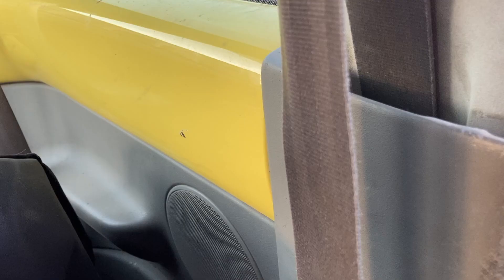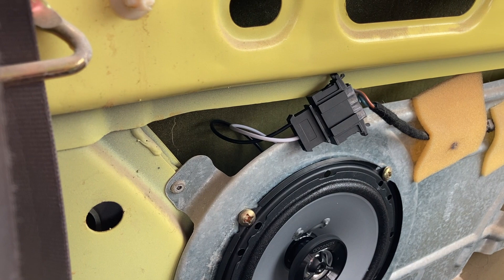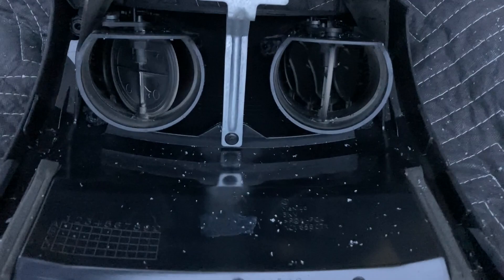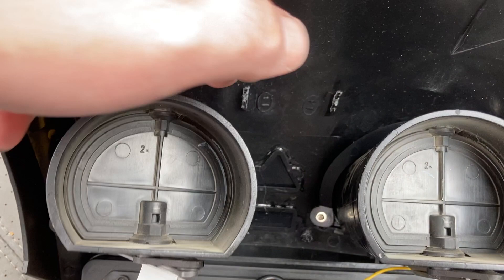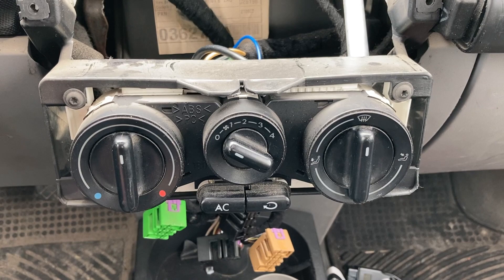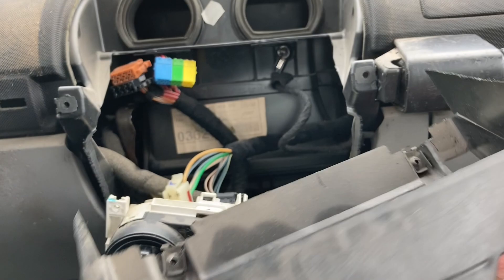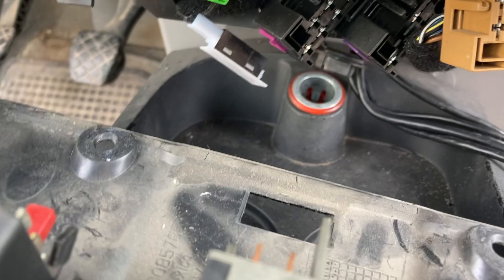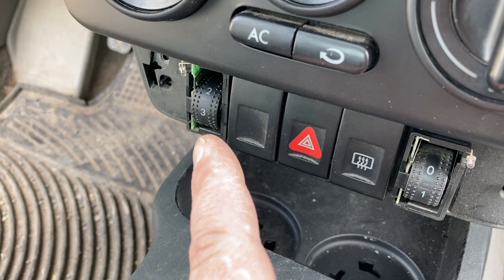Double Din Radio in a 2001 Beetle! Speaker upgrade too!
Double Din Radio in a 2001 Beetle! Speaker upgrade too! Front and rear speakers replaced.

JohnHasABug on youTube! More videos to come!

***SHOP MY CAMERA GEAR I USED IN THIS VIDEO***
The original GoPro
iPhone SE

About JohnHasABug
Hi, I get all the time is that your wife’s car? Nope it’s mine and I love it. This channel is a fun mix of everything, How to videos, travels and adventures, sharing the joys and pains of beetle ownership.